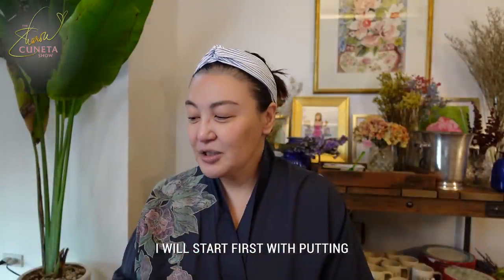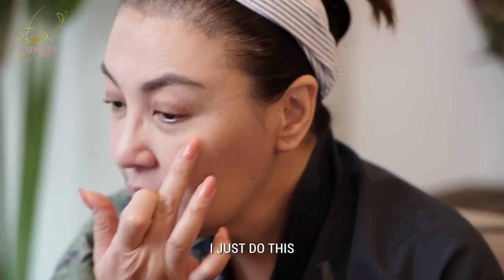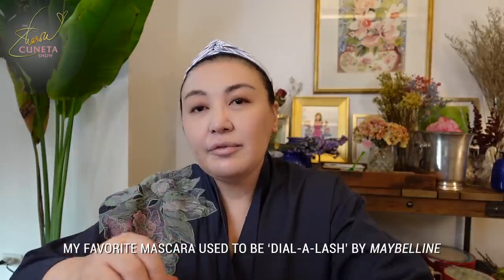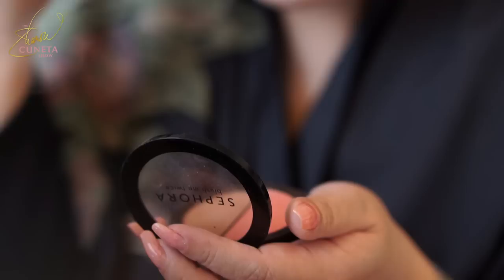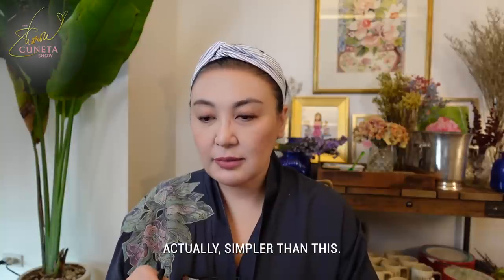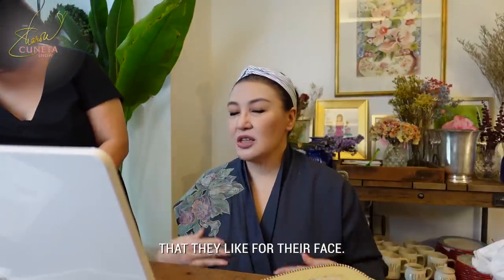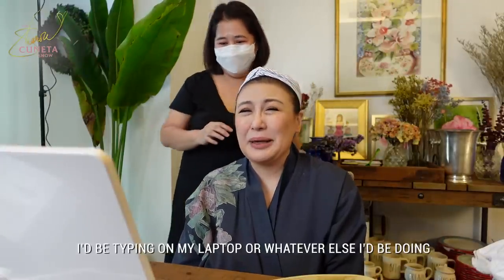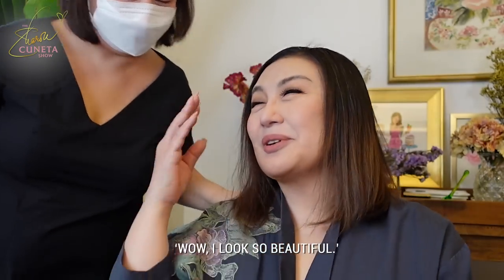MEGA Makeup Tutorial | The Sharon Cuneta Show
Here's something that I know you've all been asking for! My first DIY Makeup Tutorial on the channel. First I'll show you how I do it simply on my own and later, how my Peachy does it when I have a guesting or TV appearance. Hope you like this video, we were just laughing and enjoying making this for you, our dear viewers. God bless you all!